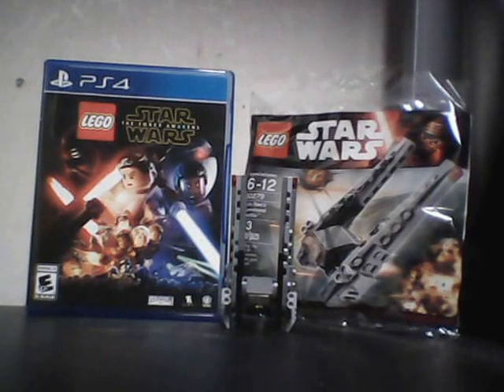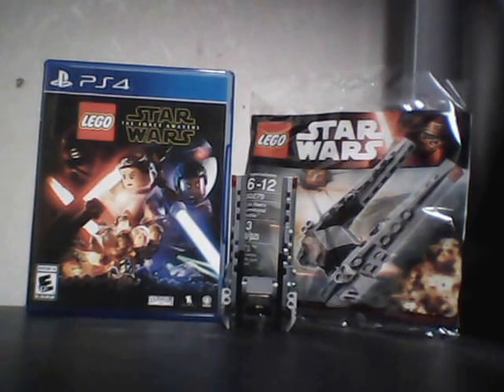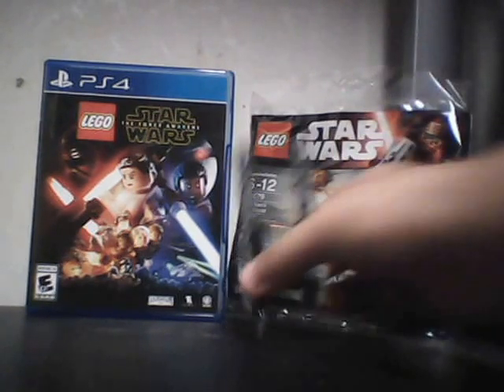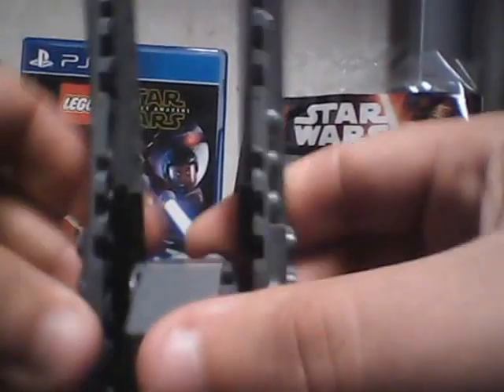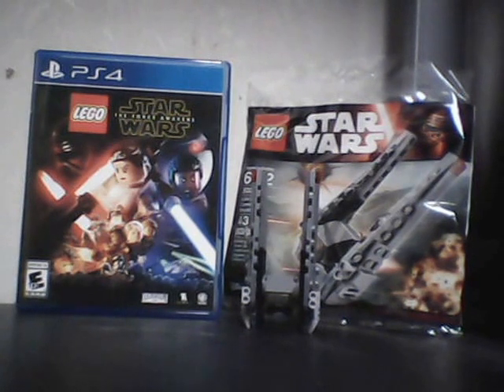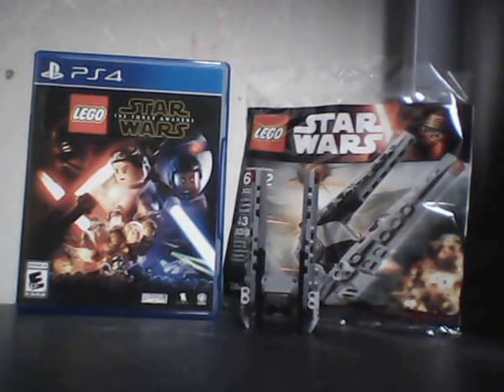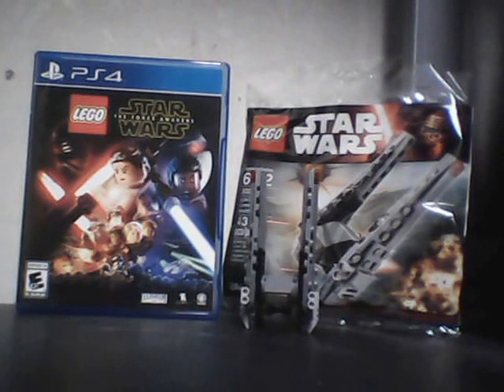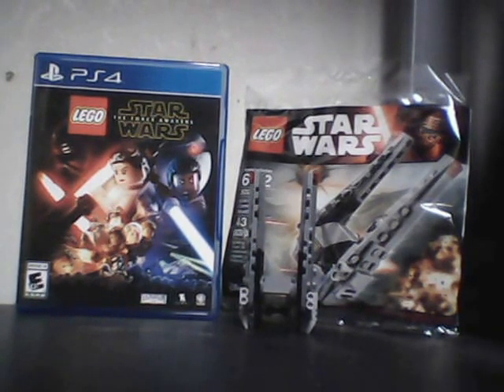Lego Star Wars Kylo Ren's Command Shuttle Review (Pre-Order Bonus)